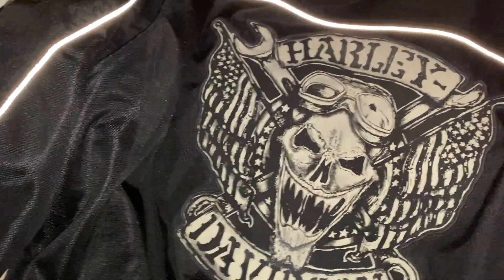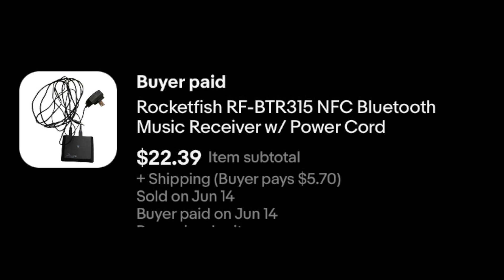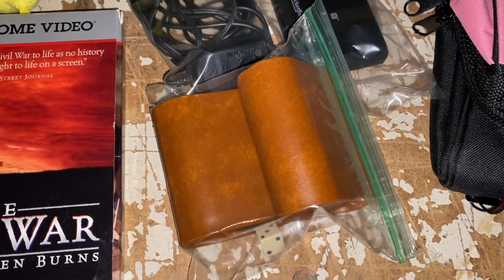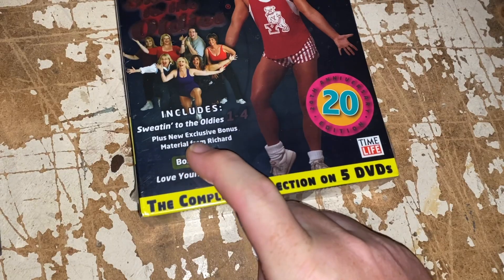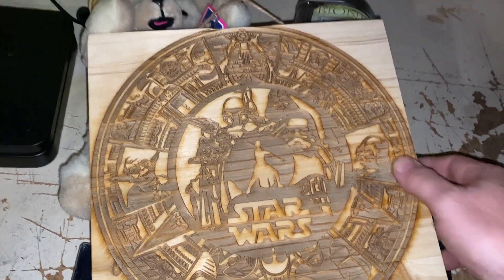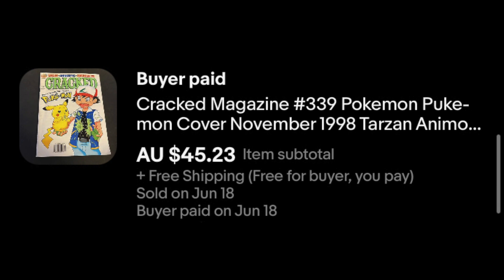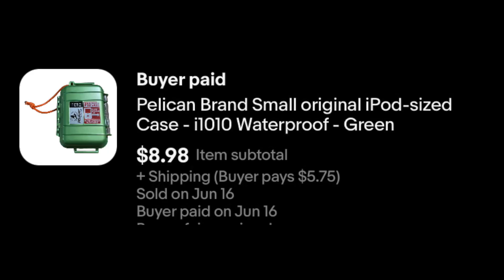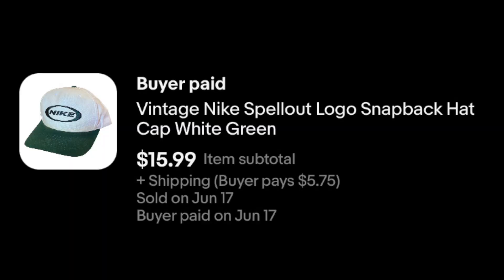WITH INCREASED LISTING, MY SALES THIS MONTH ARE INCREASING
The eBay downturn hit many resellers. But it seems like things may be stabilizing, if only a bit.

Mail Call:
The Mountain